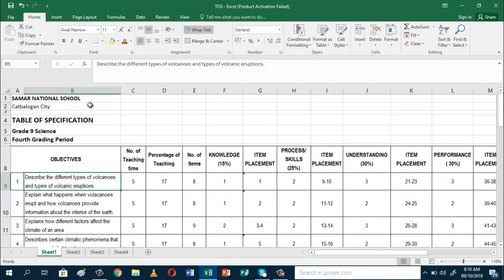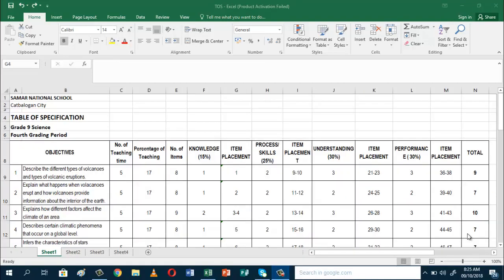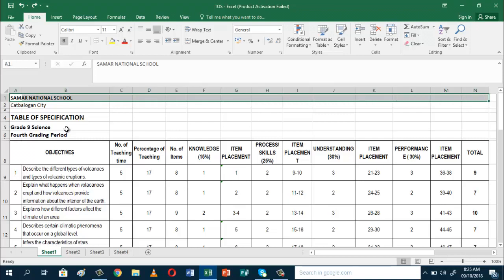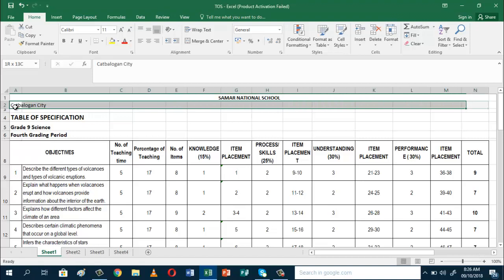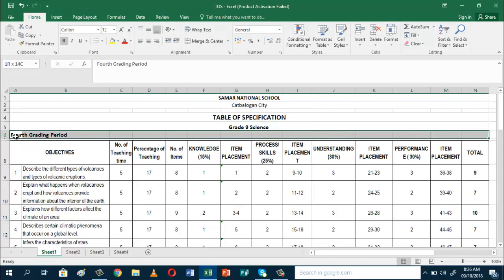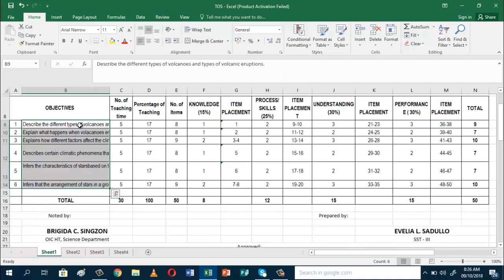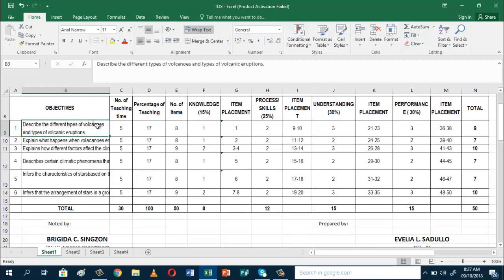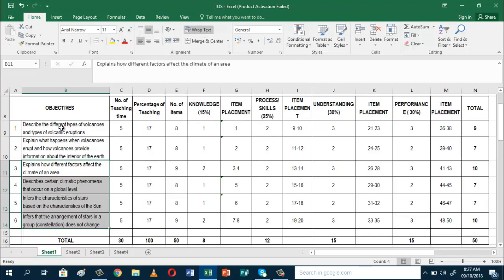How and when to use wrap text and merge cell in Excel 2016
This video tutorial will teach you how to use wrap text and merge cell and will also tell you when to use wrap text and merge cell using microsoft Excel 2016.